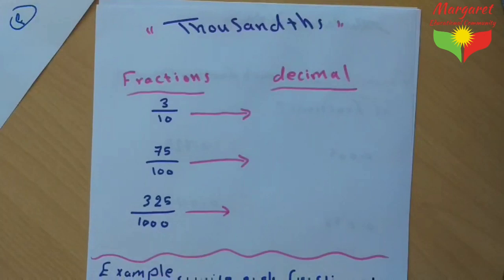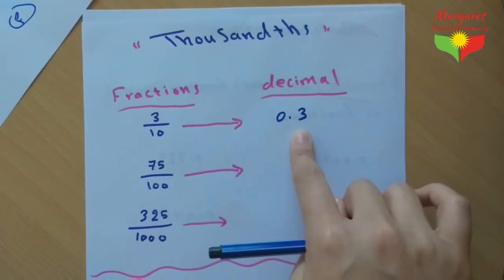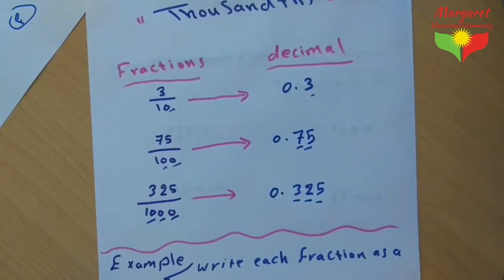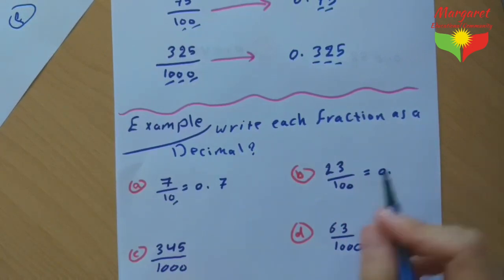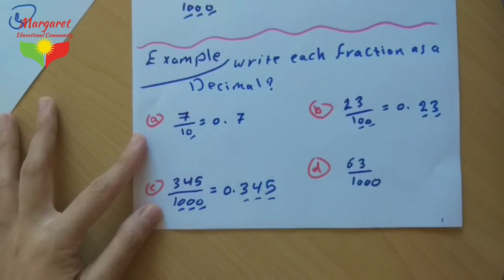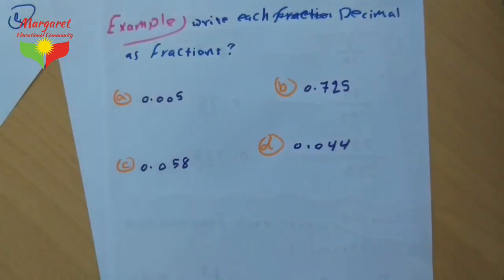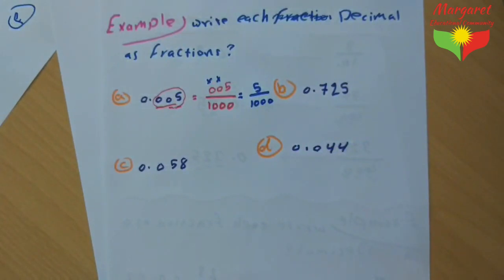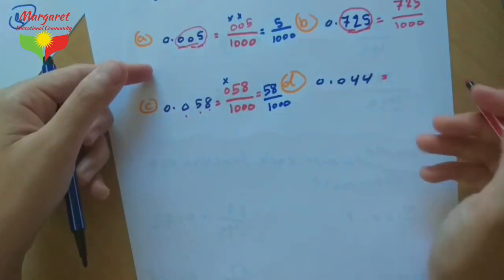Math Lesson Grade 4 ,Thousandths,وانەی بیرکاری پۆلی چوارەم م. شاکار کامیل ، قوتابخانەی مارگرێت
Subject Mathematics
Grade 4
lesson 3
page 188
Thousandths
Prepared  by :T.Shakar Kamil
Margaret Private School
وانەی/بیرکاری
پۆل/چوارەم
ئامادەکردنی :  م. شاکار کامیل